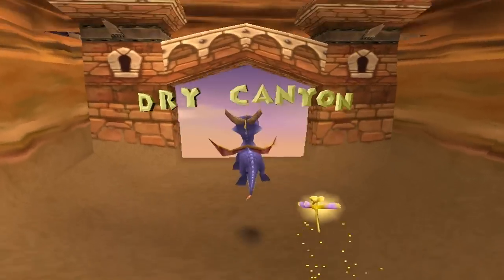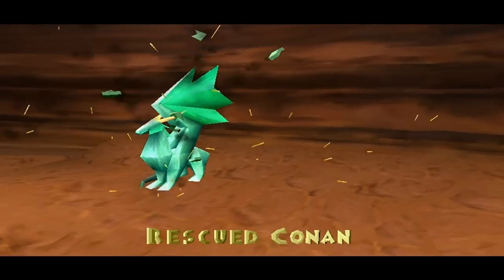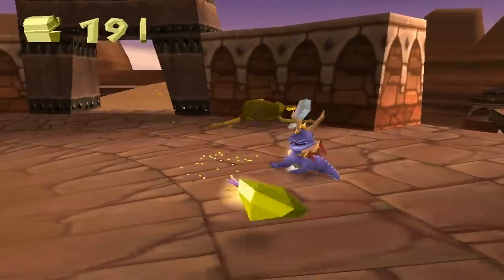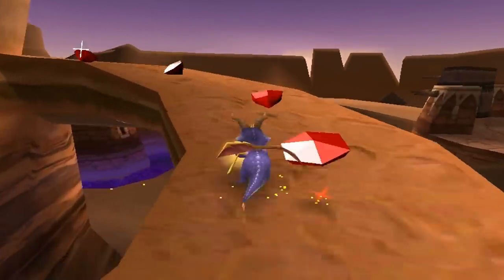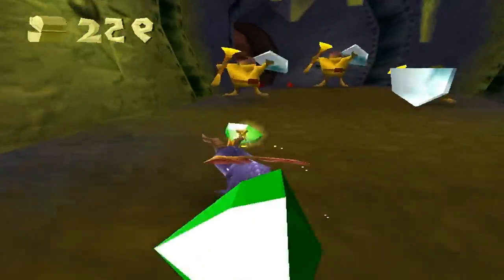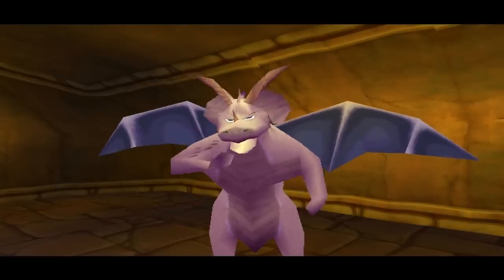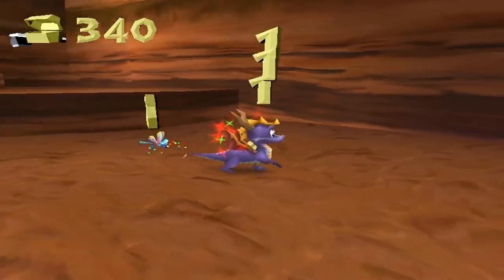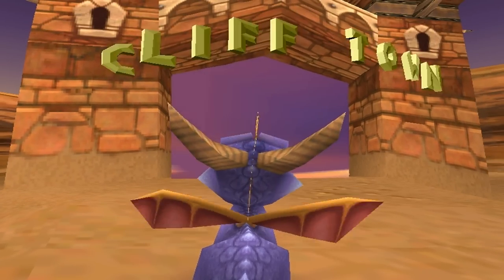Let's Play Spyro The Dragon 120% Part 8 - Dry Canyon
Here we are back with a new part and this is actually one of my favorite levels in this game, really fun to explore in this level and something can get a little annoying because of the girls that slap you away xD anyways thanks for watching everyone and don't forget to drop a COMMENT And/Or LIKE :)